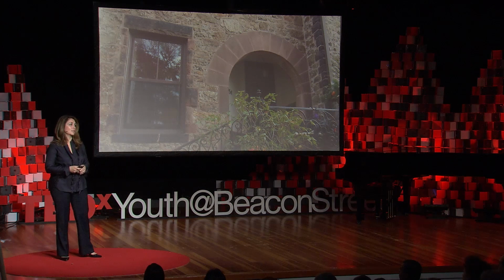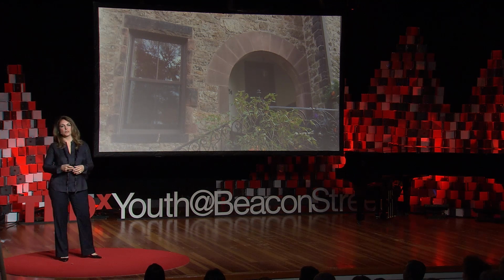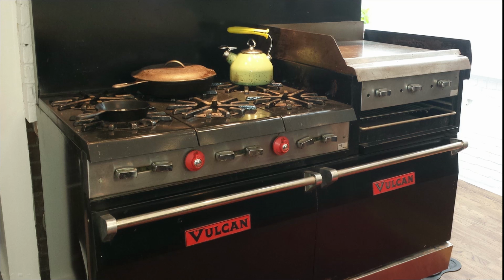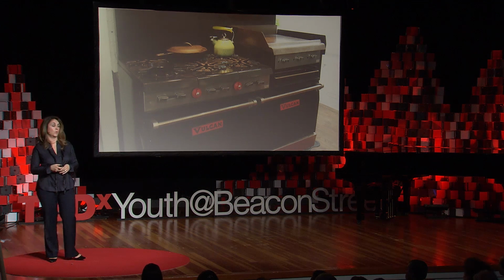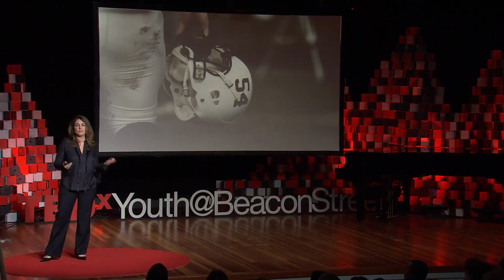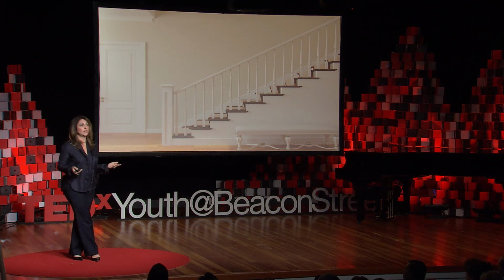What to do when Thanksgiving traditions die. | Tina Cassidy | TEDxBeaconStreet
What if, when one tradition dies, we consciously and thoughtfully create a new one in its honor.

Tina Cassidy is an author (Birth: The Surprising History of How We Are Born; and Jackie After O), a former journalist and public relations executive. She loves Thanksgiving and traditions.